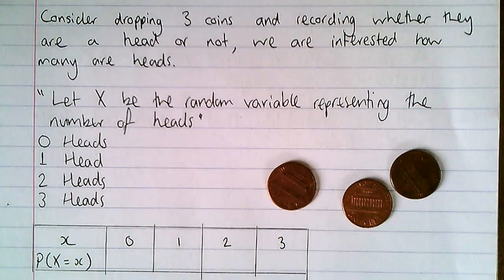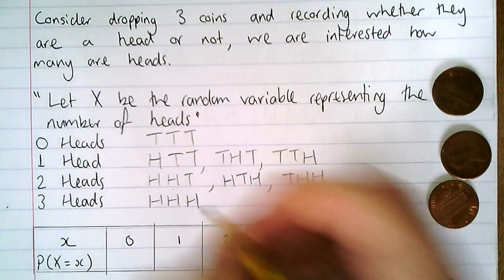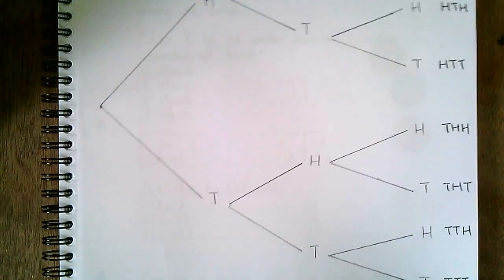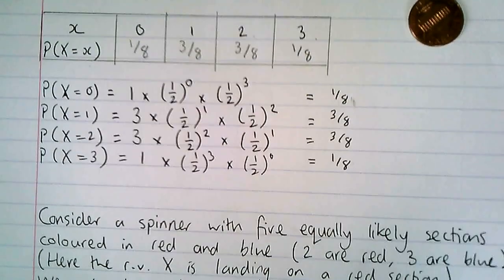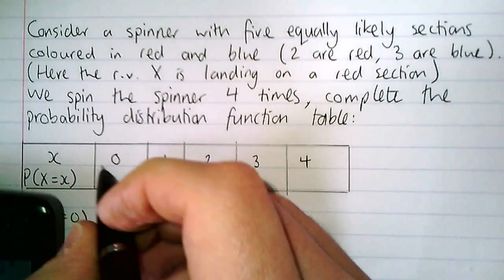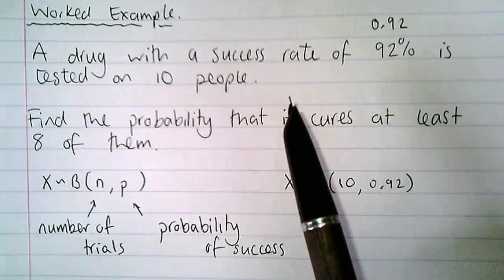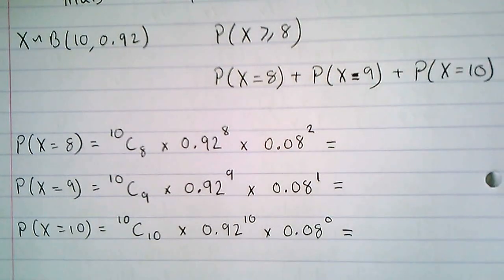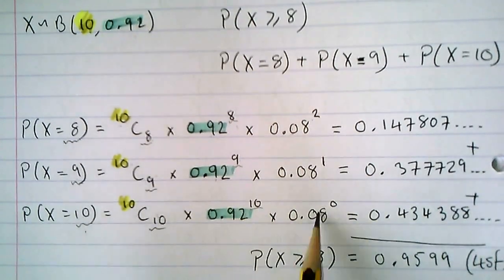Statistics - The Binomial Distribution (probability distribution functions)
This will help you on the next set of exercises concerning the binomial probability distribution function and how to structure your calculations.